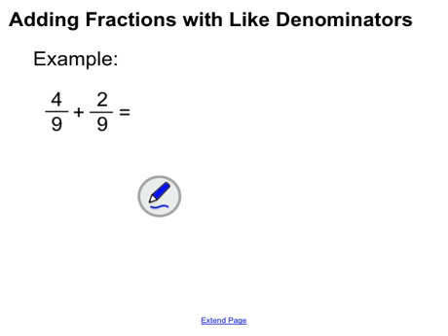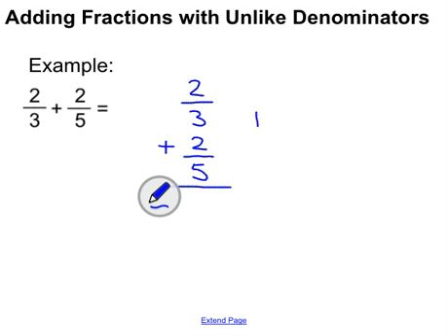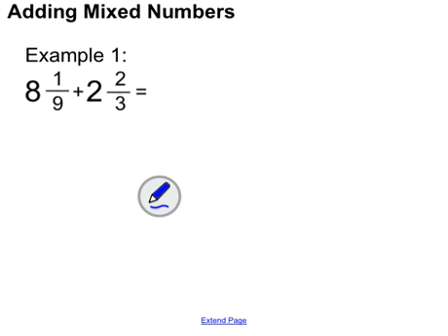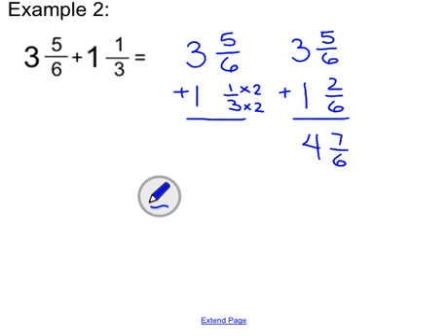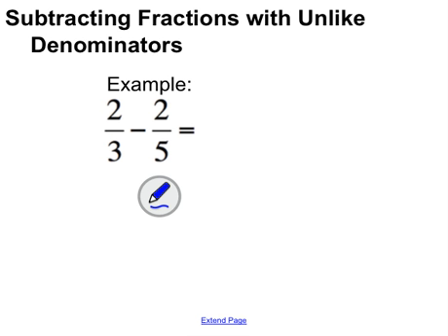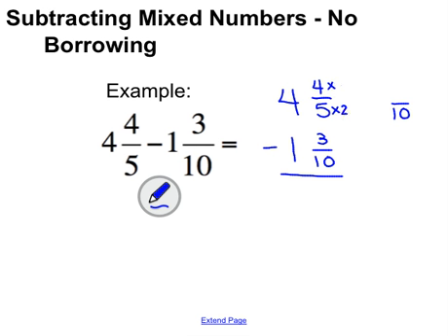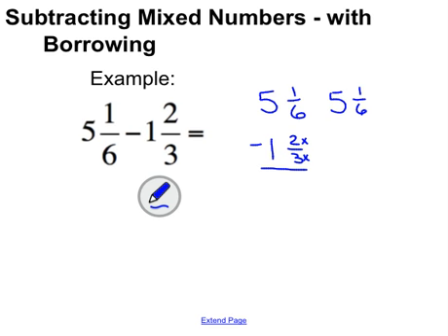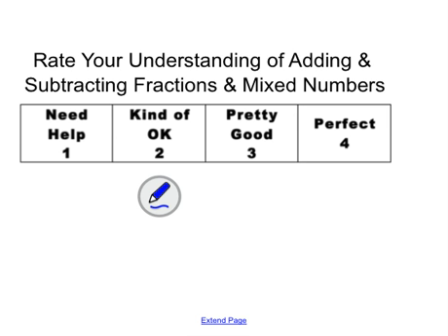Adding & Subtracting Fractions and Mixed Numbers